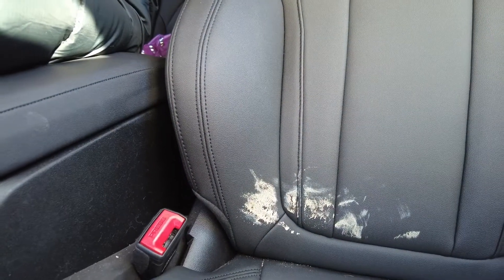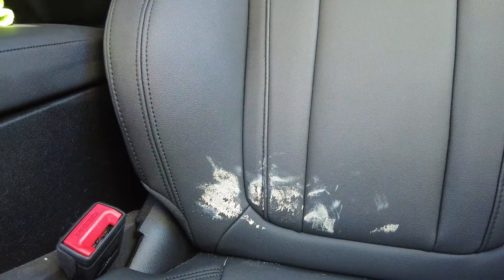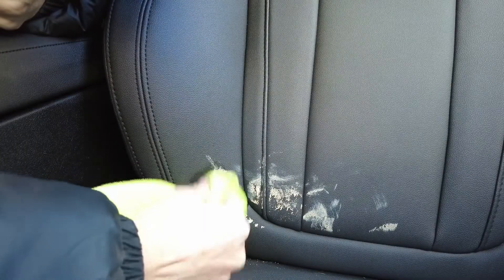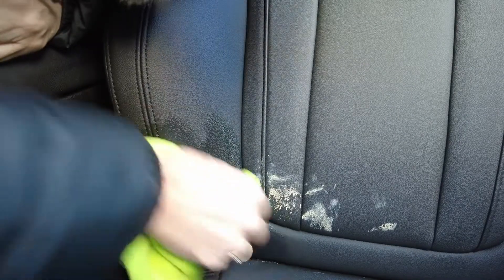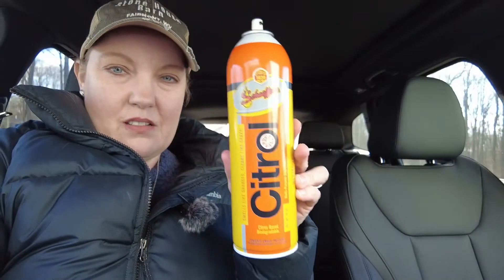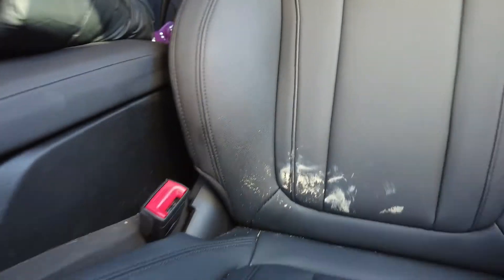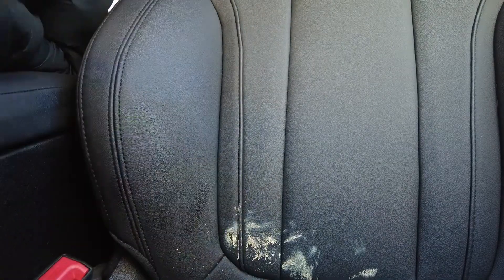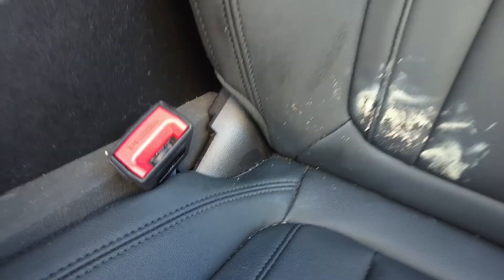How to remove paint from leather seat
How to remove paint from leather safely without damaging the leather!  Farm projects always leave a little extra mess.  Painting the steps turns into more projects.  Cheryl uses Citrol to remove the paint from her car seats and shows you how great it works!

Props to Cheryl for finding the perfect advice!  Hope this helps someone else.